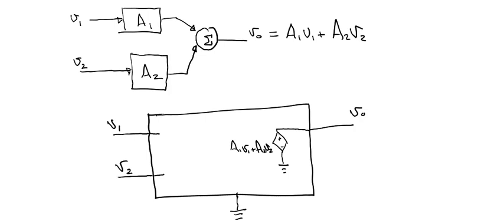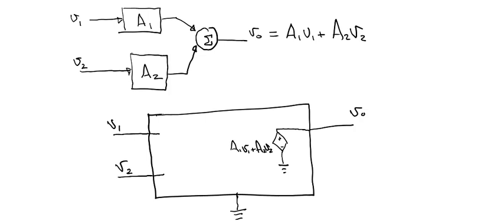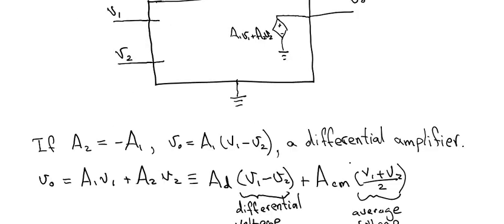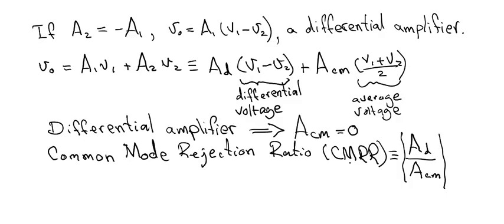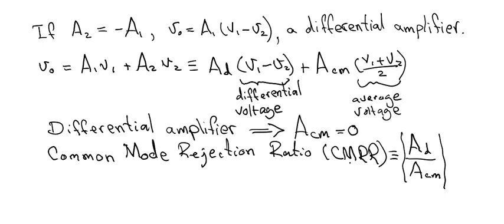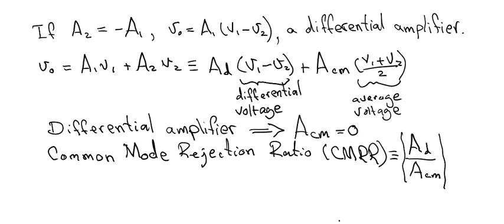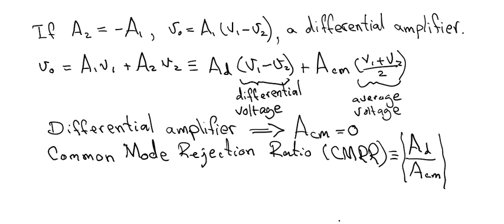Differential Voltage Amplifier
This video describes a differential voltage amplifier and the common mode rejection ratio (CMRR).